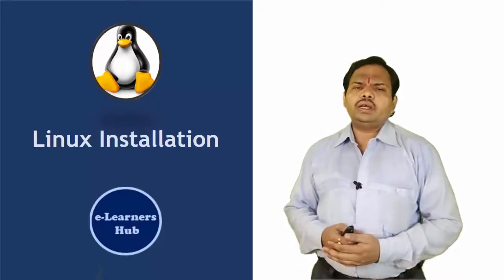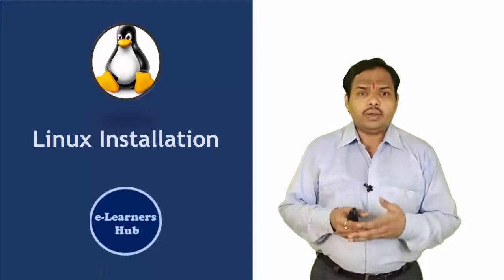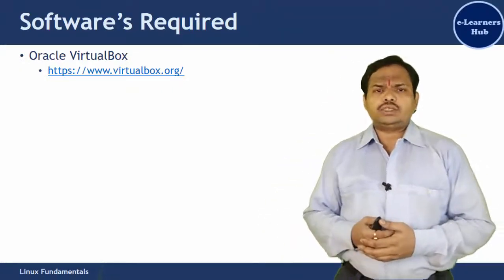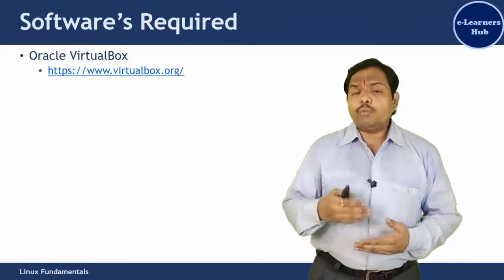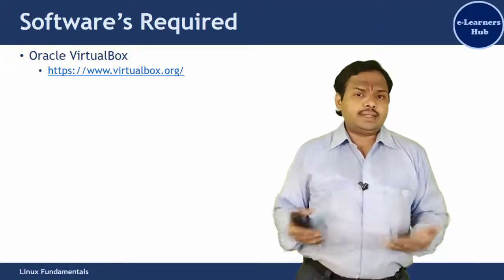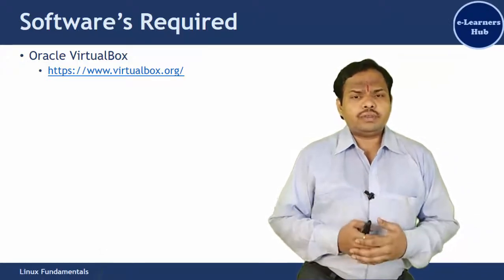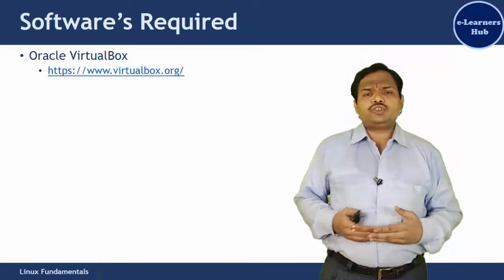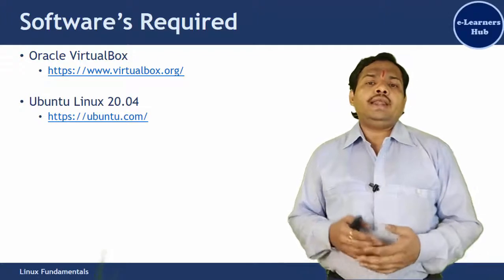Software's for Linux Installation (2021) | Linux Operating System | Linux Fundamentals - 003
Software's for Linux Installation (2021)

This video will show you the installations steps for Linux Operating System. We are using Oracle Virtual Box to Create a Linux Virtual Machine.